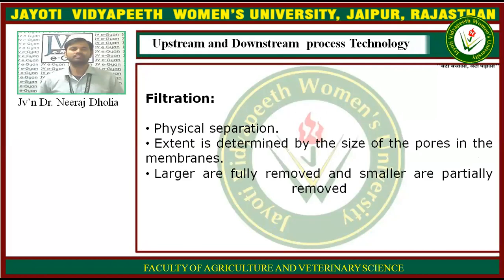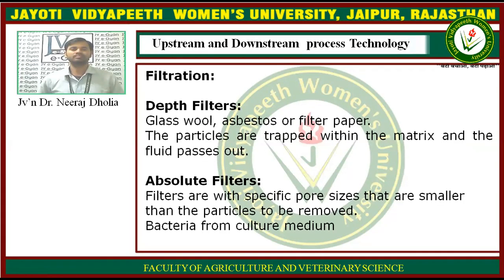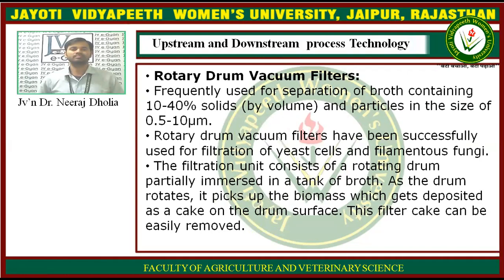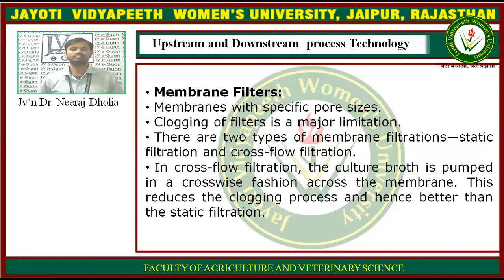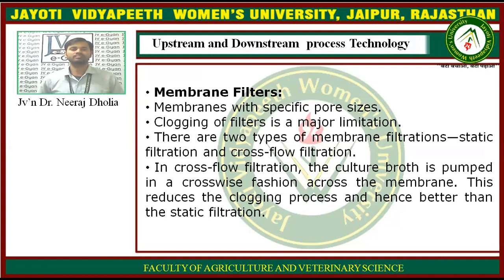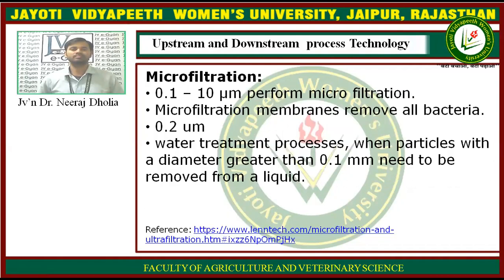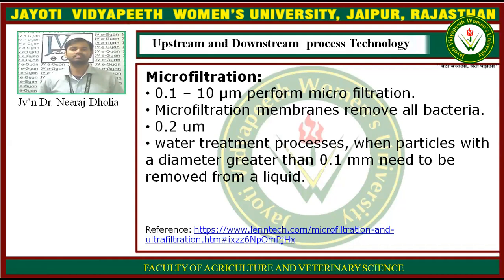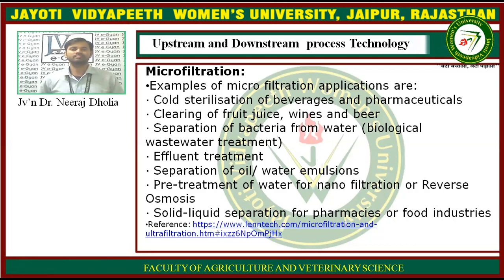Jayoti Vidhyapeeth Women’s University-Filtration and microfiltration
Subject: Upstream Downstream Process
Session: Filtration and microfiltration